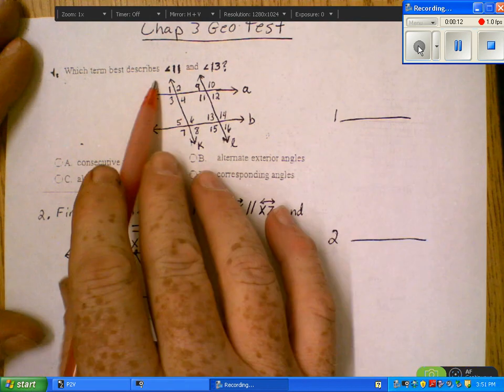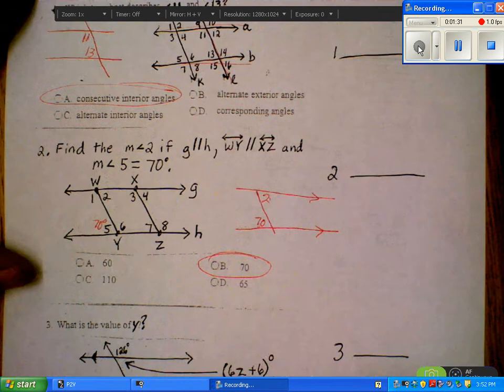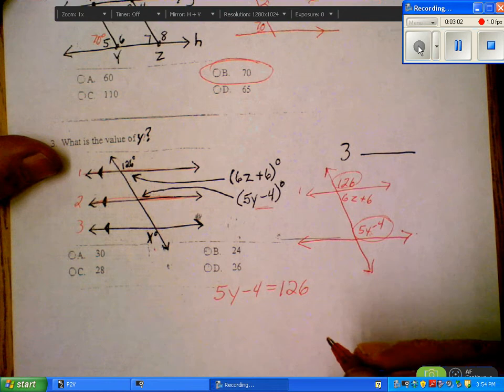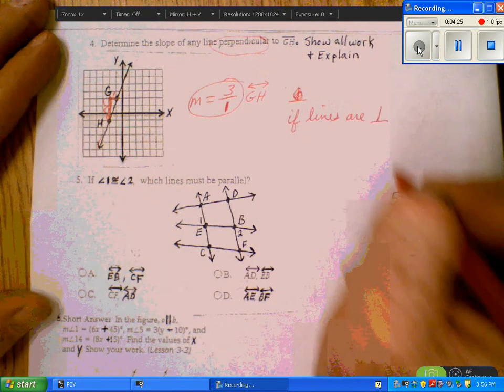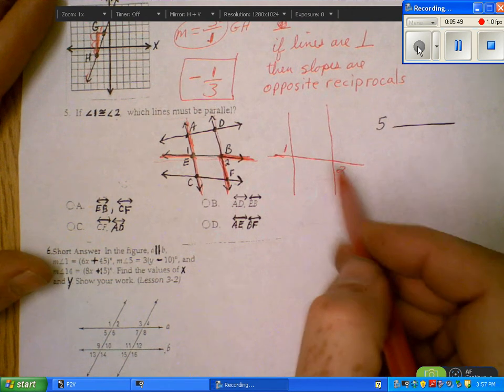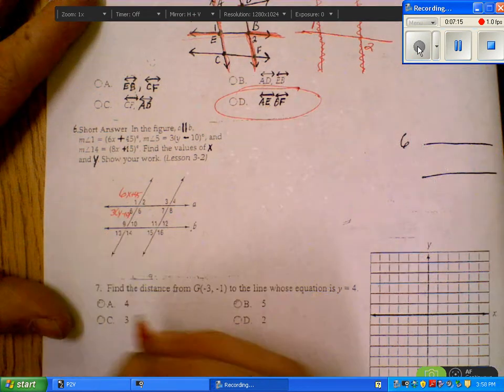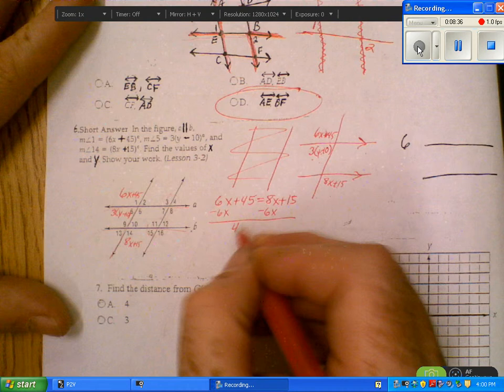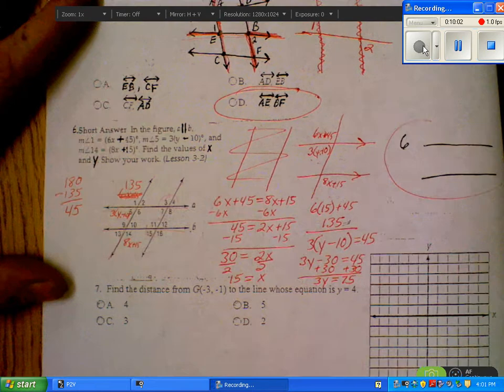chapter 3 test video for over break